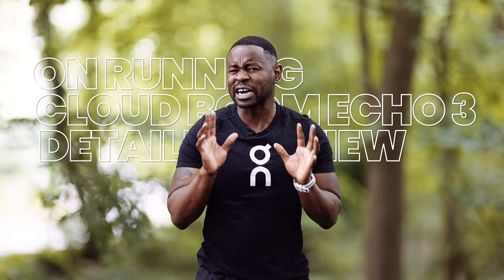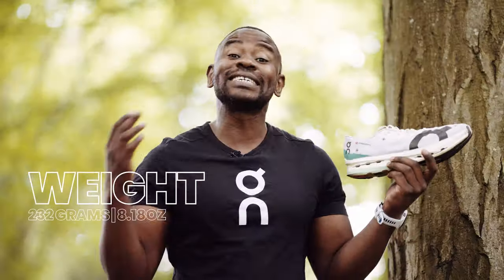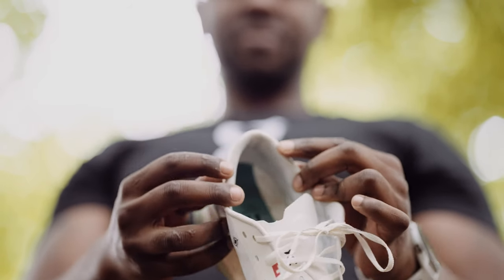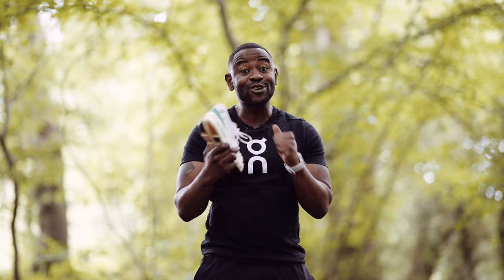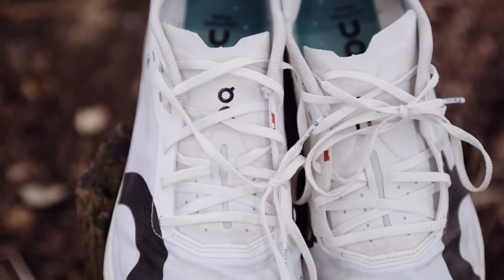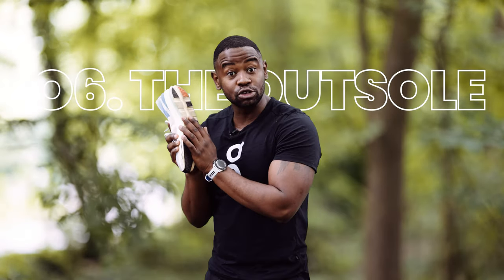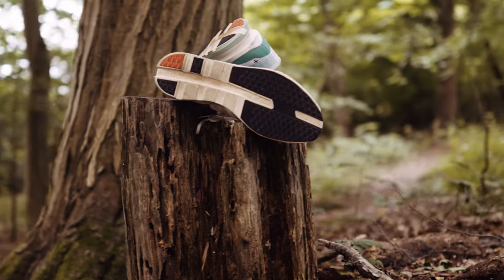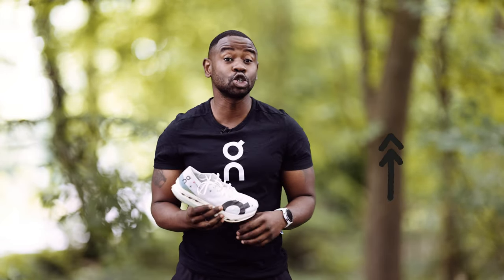On Running Cloud Boom Echo 3 Review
A detailed look at  @On-Running  latest Race Day shoe the Cloud Boom Echo 3.

I promised you an updated review once I received the shoe's spec sheet and this video offers all the key information to help you with your race day shoe purchase.